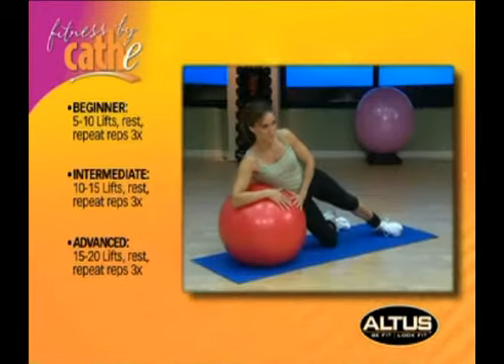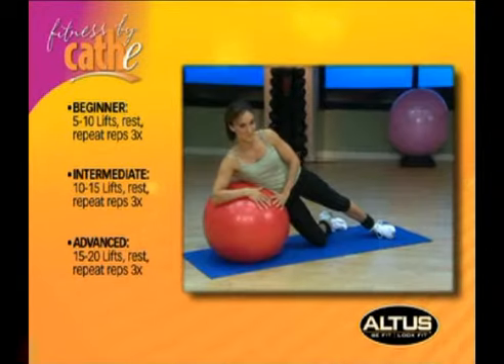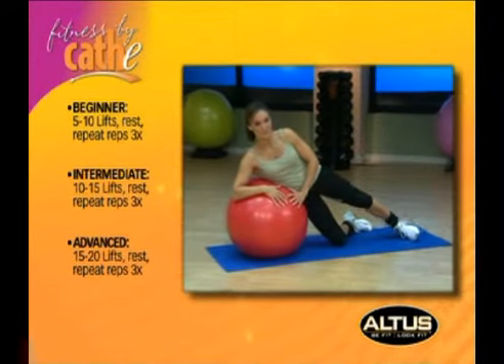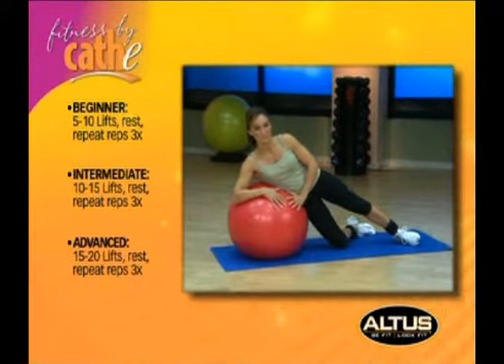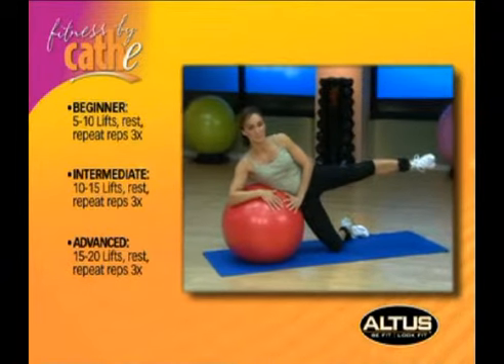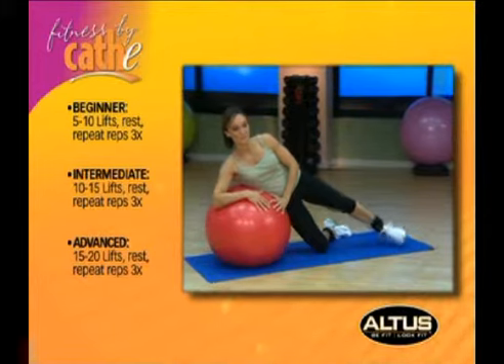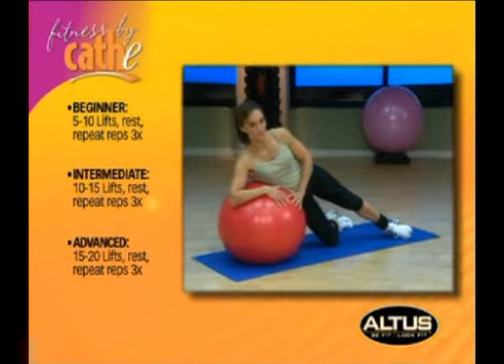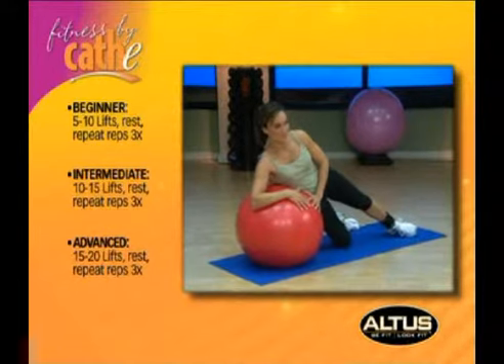Body Ball Abductor Lifts